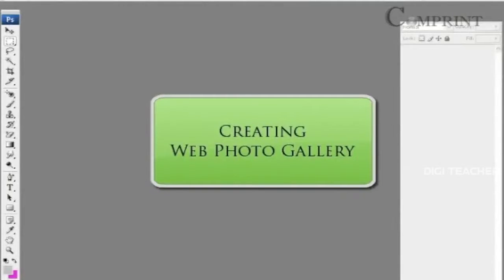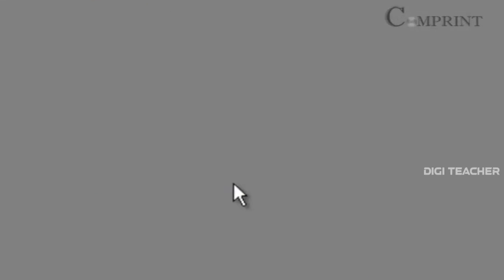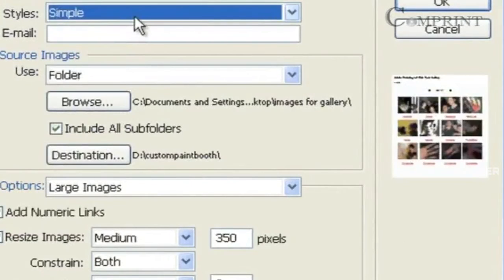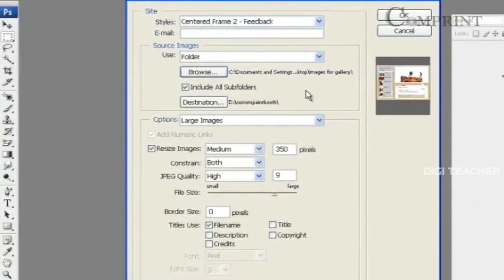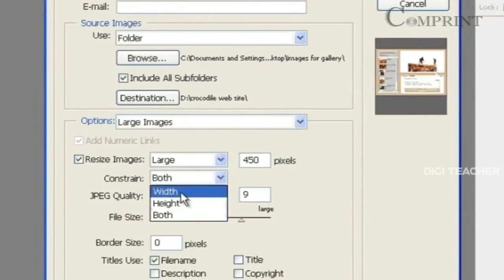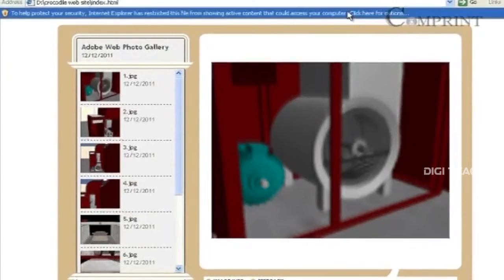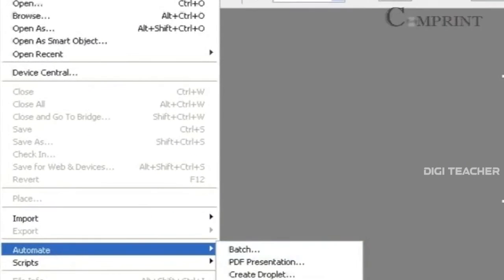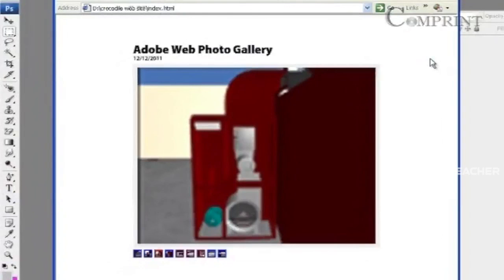Web Designing Tutorial | Learn How To Create a Photo Web Gallery | Digi Teacher